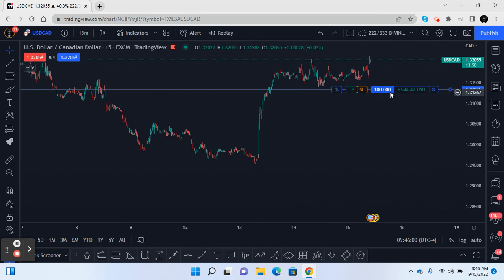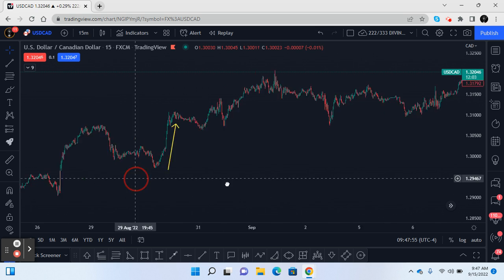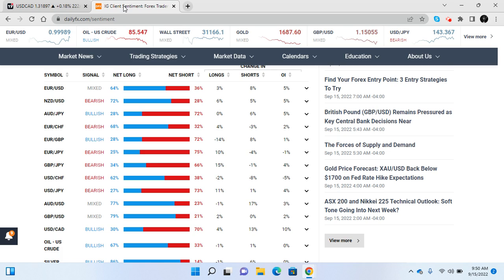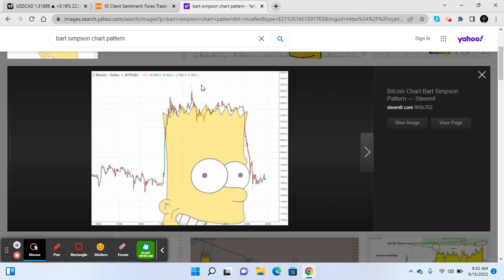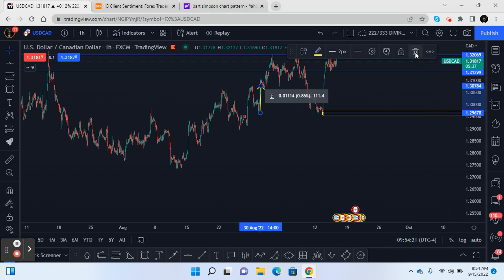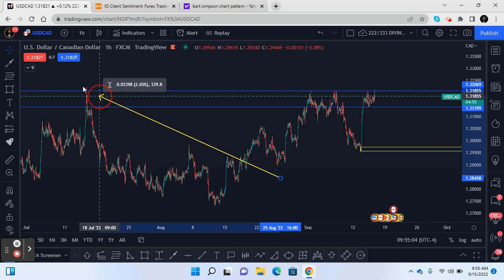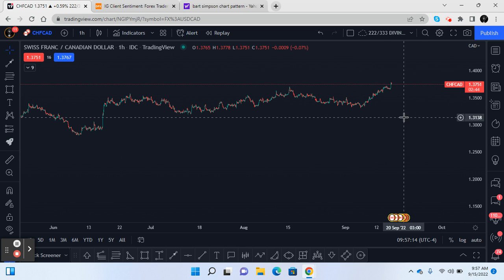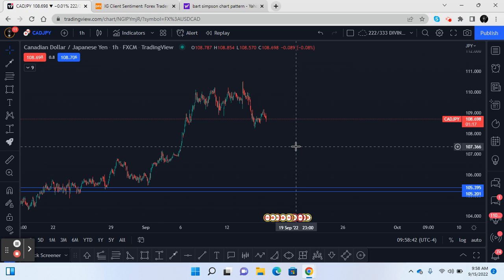Historical Chart Pattern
Historical Chart Pattern strategy allows for you to scan the market for similar price action set ups. This creates an edge for your trading.